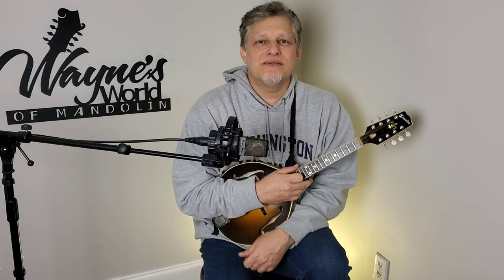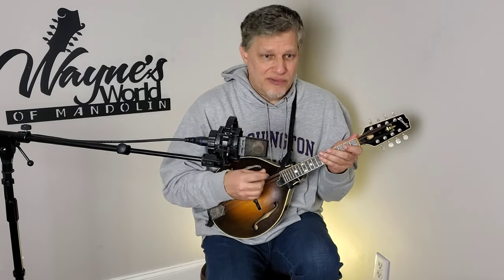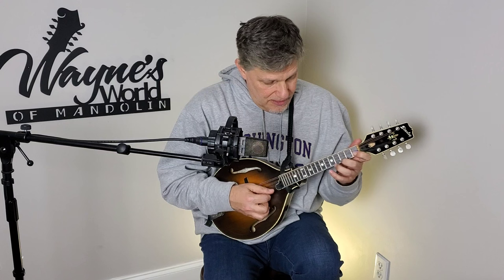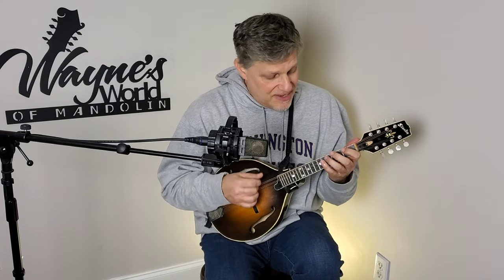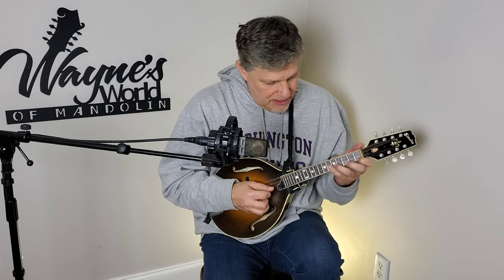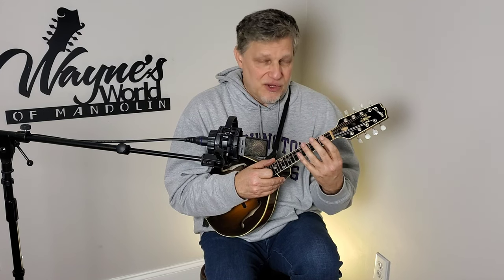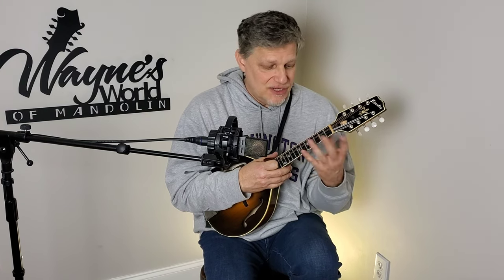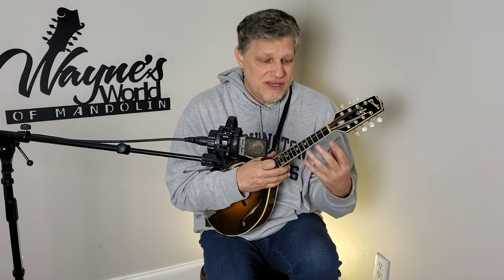Don't Practice Mandolin, Just Play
Howdy YouTube pals! Hope you enjoy Wayne's World of Mandolin and visit often.